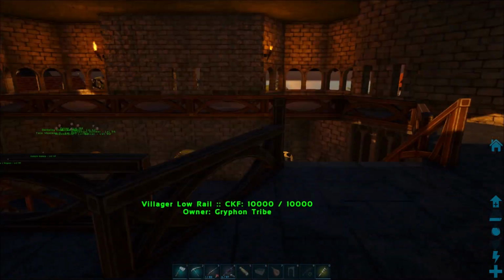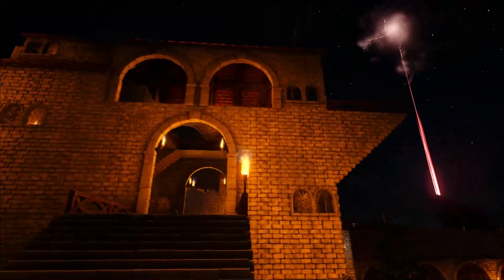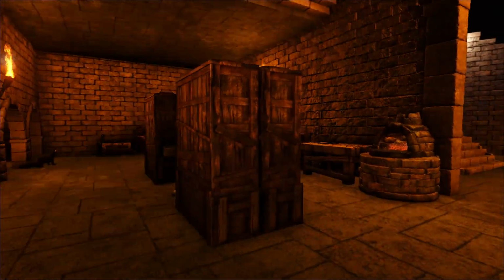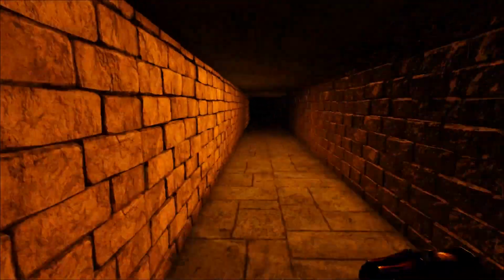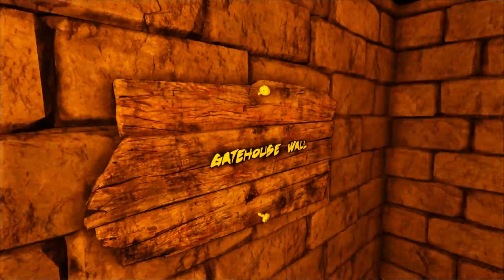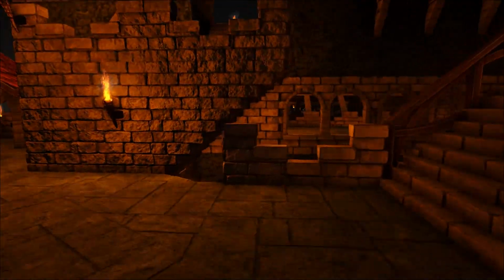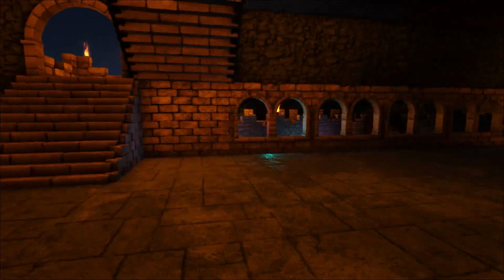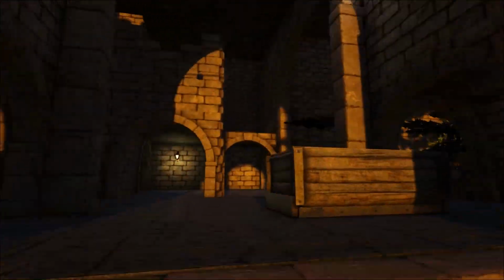My Biggest Ark Castle Yet || Ark Ragnarok Fortress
It isn't entirely practical and not entirely realistic but I like it.  Enjoy.